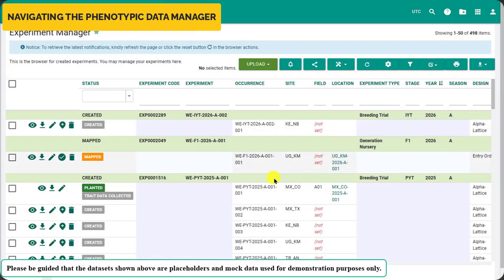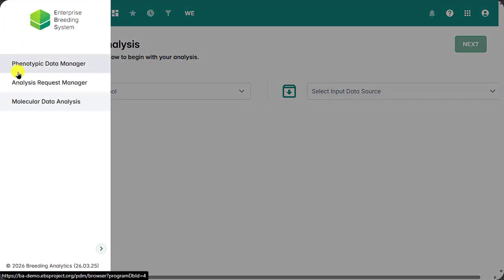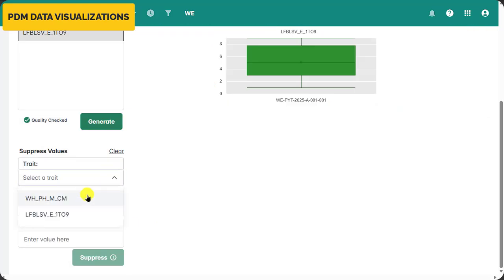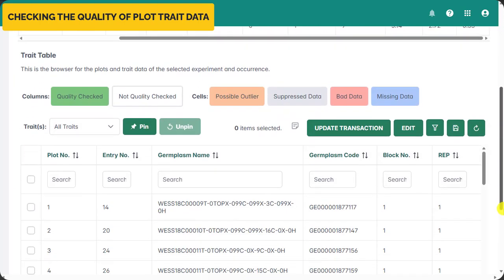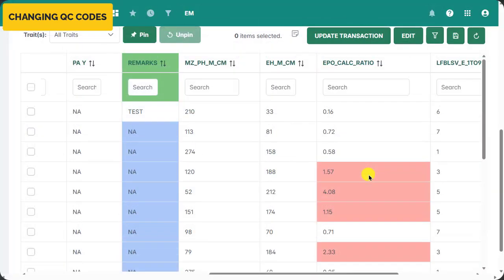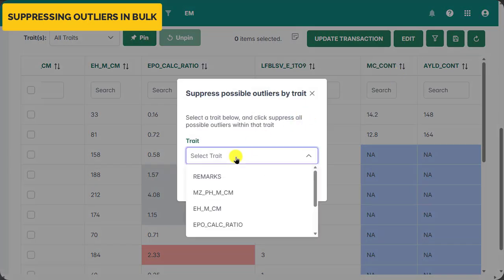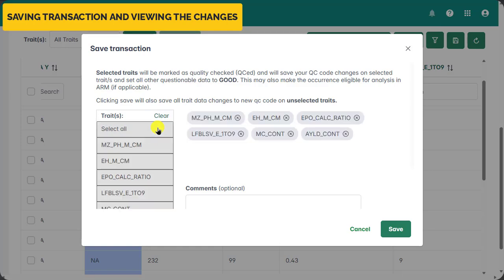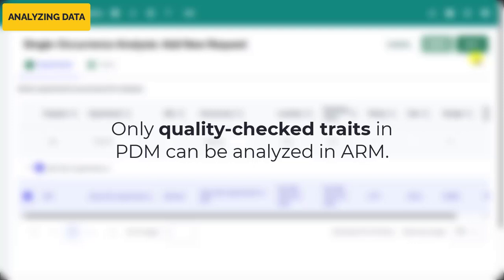EBS BA: Phenotypic Data Manager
An important part of managing experiments is assessing the quality of collected plot trait data. The Phenotypic Data Manager tool, or PDM, lets users explore and check the quality of the plot trait data that was collected from the field.